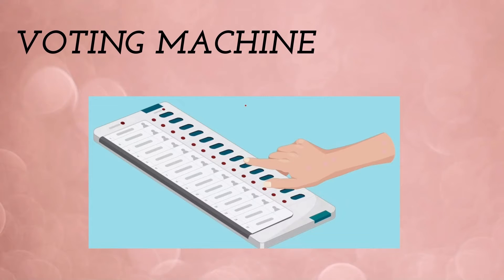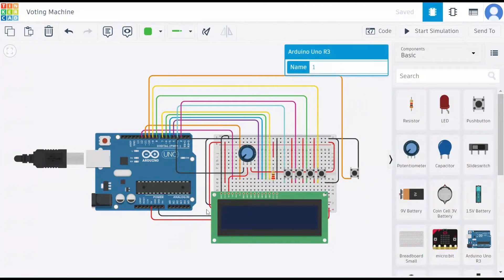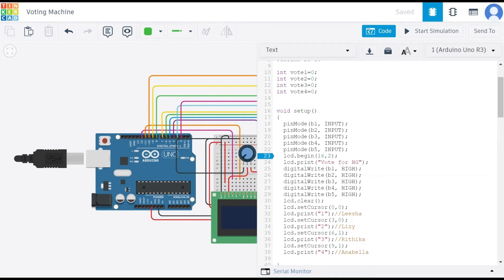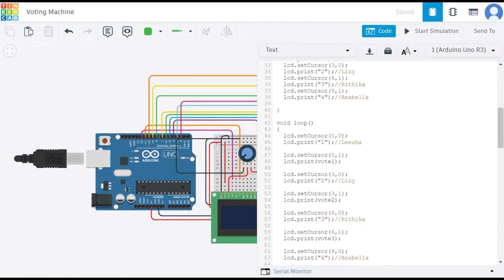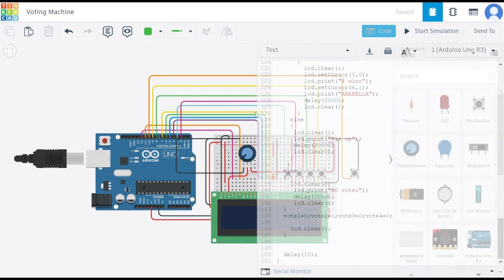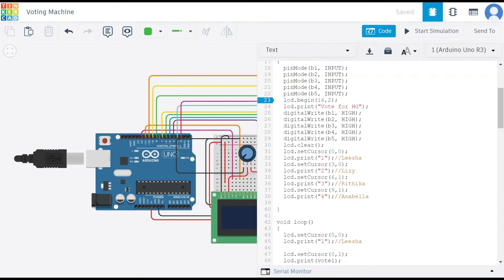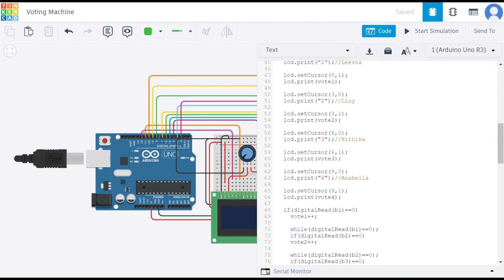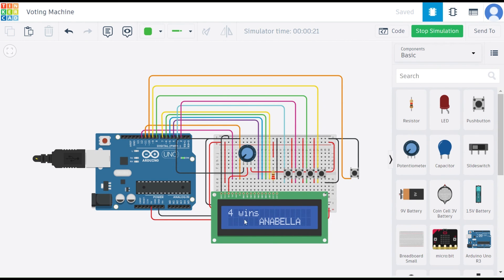Voting Machine using Arduino and Push Button | Arduino Projects | TinkerCAD